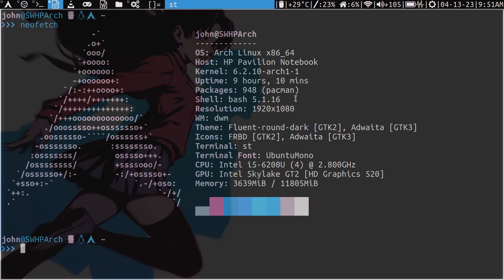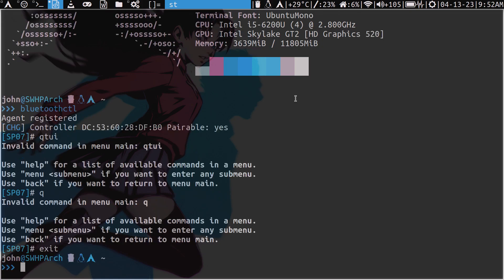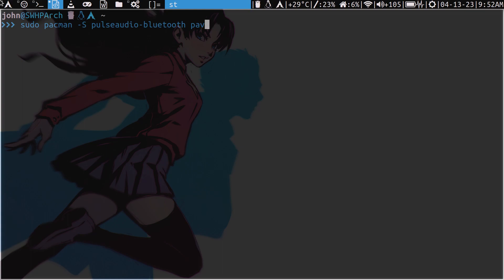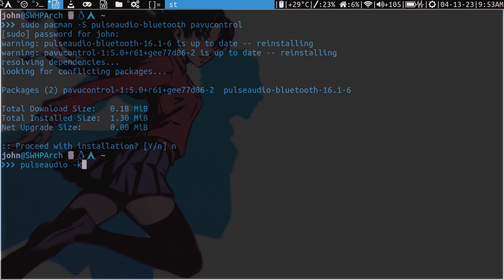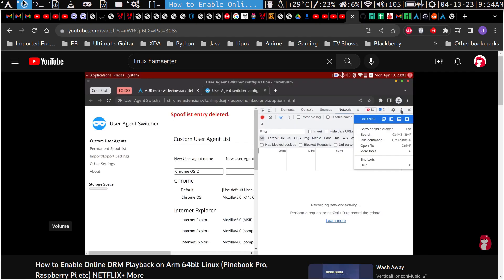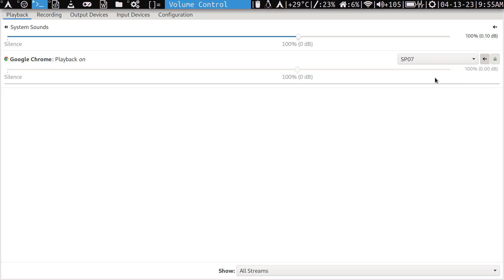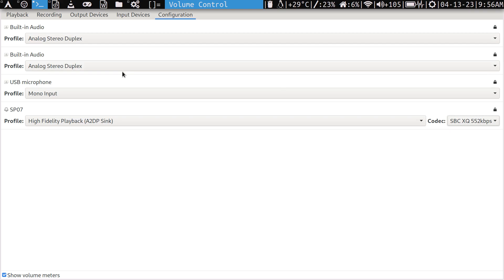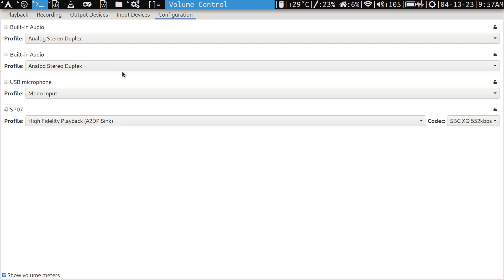How To Setup Bluetooth Audio On Arch Linux (Minimal Install)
In this video, I show you how to setup bluetooth audio on Arch Linux after performing a minimal install. I'm assuming if you run a full desktop, this is not needed because a lot of these packages are already taken care of.

PS. My PC refused to boot and continued to enter emergency mode. Finally had time free to fix last night ;) Also this is assuming you're using pulseaudio.